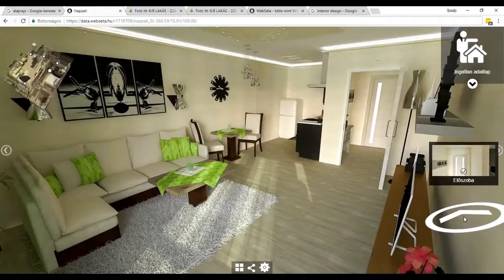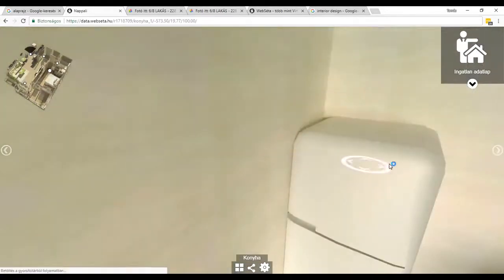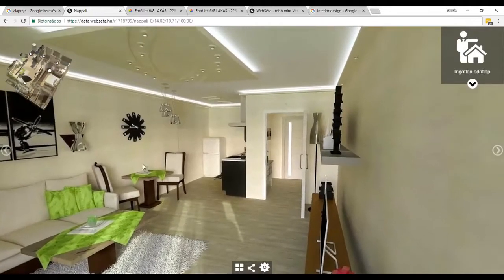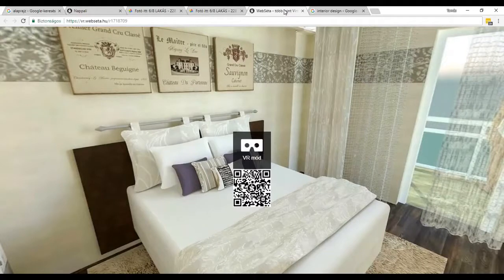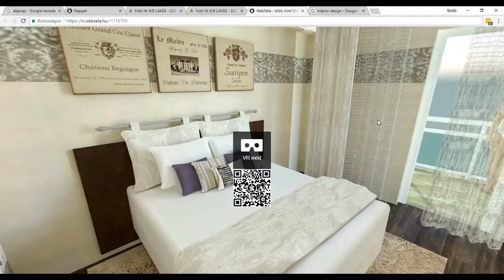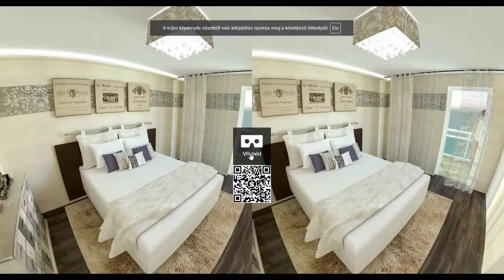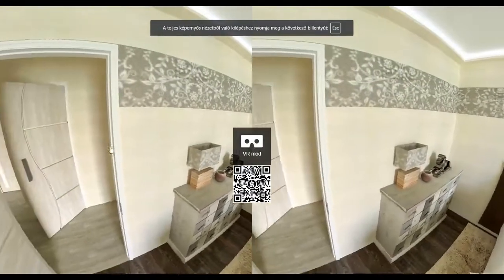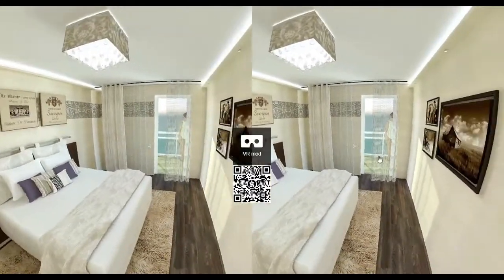Property tour - Modeling and visual design tour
From simple 2 dimensional floorplans, we create 3D models and rendered visual design tours.